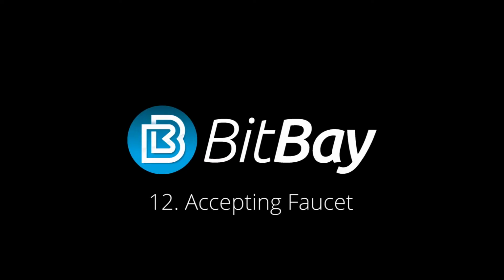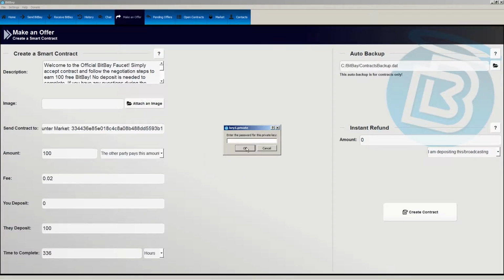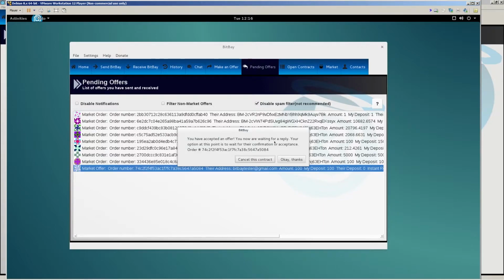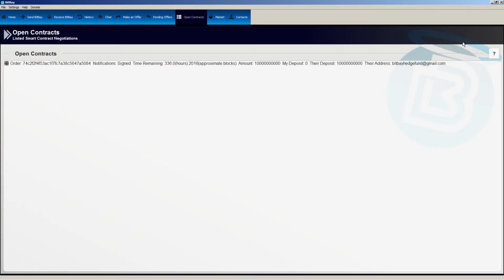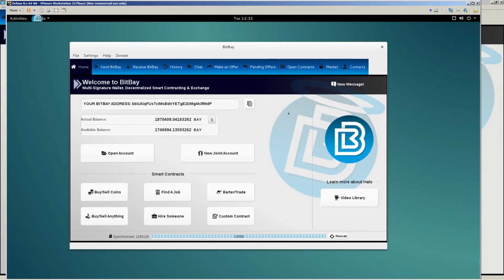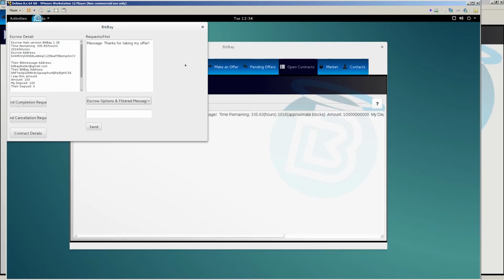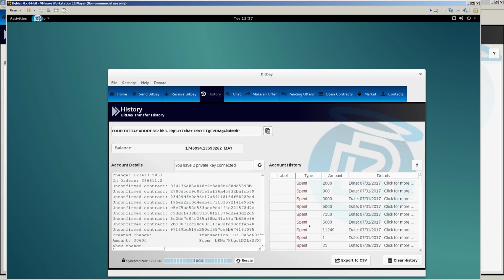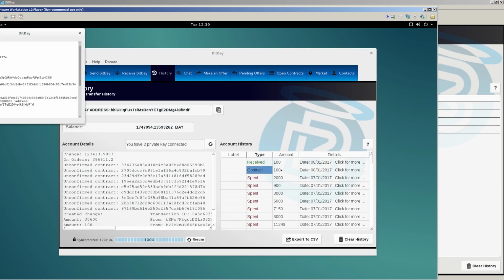12 Accepting Faucet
Learn how to accept Faucet given to new members of BitBay's slack community.